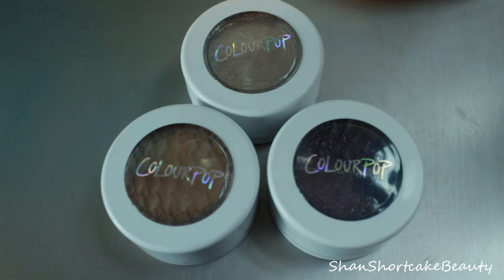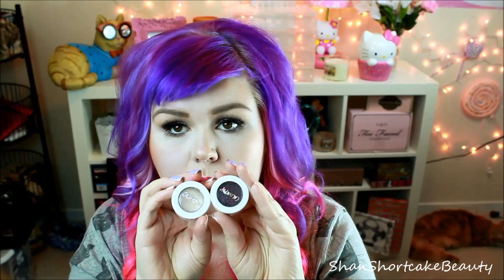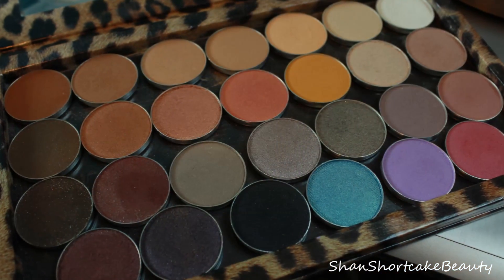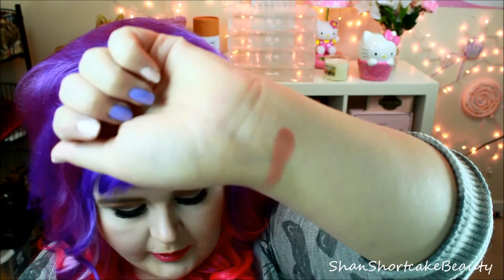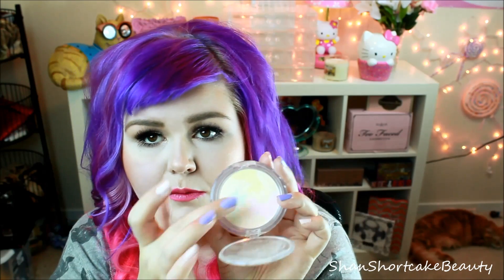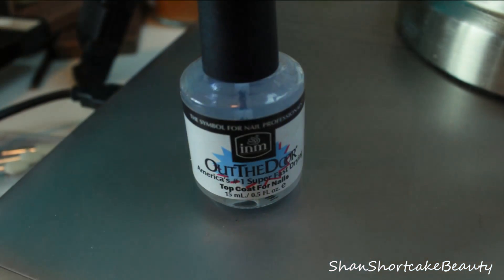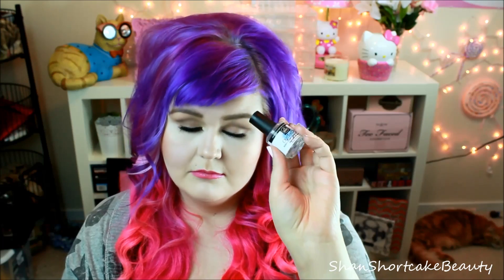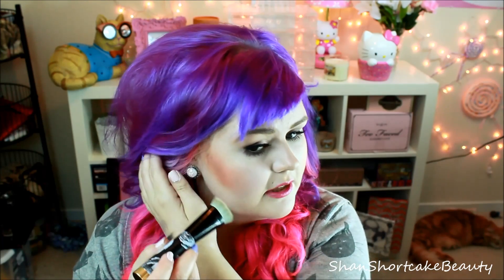Best In Beauty August 2014 Favorites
Hey Loves!

Here is a rundown of the products I have been really loving over the past month! What are your favorites?!

XO.
Shan

PRODUCTS MENTIONED

ColourPop Cosmetics
Super Shock Shadows in I Heart This, Envy and Desert

MakeUpGeek Eyeshadows

Physicians Formula Correcting Powder in Translucent

Sonia Kashuk Contour and Blush Brushes

Bellami Bellissima 220g Beach Blonde

BEAUTYLISH: Beautylist.Com/ShannonShortcake
IPSY: Ipsy.Com/ShannonShortcake